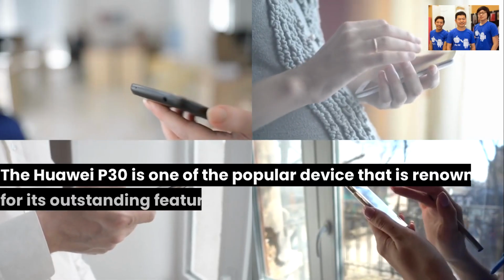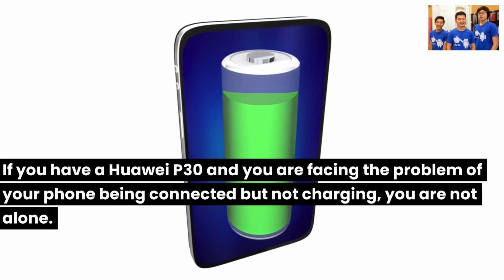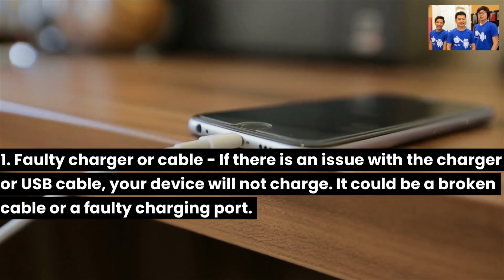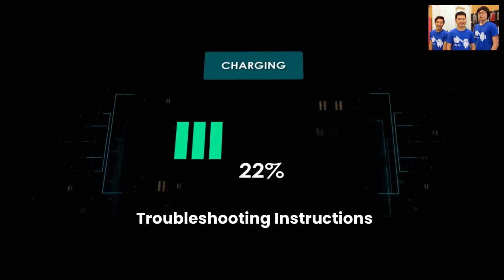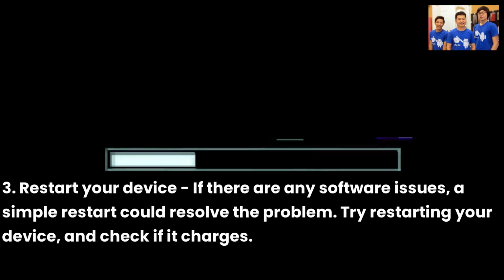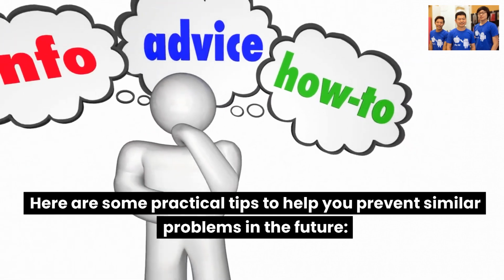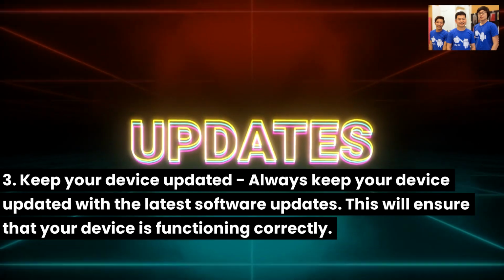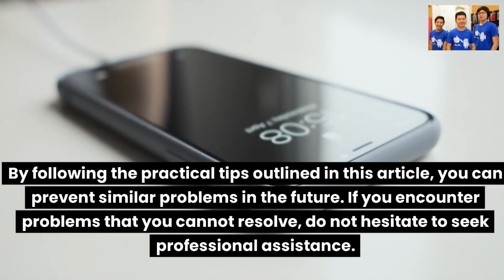Why is my Huawei P30 connected but not charging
The Huawei P30 is one of the the popular device that is renowned for its outstanding features and advanced technology.

If you have a Huawei P30 and you are facing the problem of your phone being connected but not charging, you are not alone.

Possible Reasons Why Your Huawei P30 is Not Charging

There are several reasons why your Huawei P30 may not be charging:

1. Faulty charger or cable - If there is an issue with the charger or USB cable, your device will not charge. It could be a broken cable or a faulty charging port.

2. Software issues - Your device could have software issues that are preventing it from charging correctly. This could be due to an outdated operating system, hardware conflicts or malware.

3. Overheating - If your device gets too hot, it may stop charging to prevent damage to its components.

4. Battery issues - The battery may be damaged or strained. This could happen due to old age or overuse.

Troubleshooting Instructions

1. Check cables and adapters - Start by checking the charger, cable, and adapter. Make sure they are not damaged, and that they are plugged in correctly.

2. Clean the charging port - If there is any dirt or debris in the charging port, it could prevent the device from charging correctly. Try cleaning the charging port with a soft-bristled brush.

3. Restart your device - If there are any software issues, a simple restart could resolve the problem. Try restarting your device, and check if it charges.

4. Factory reset - If the issue persists after restarting, try doing a factory reset. This will erase all data on your device, so make sure you have a backup before proceeding.

5. Contact a professional - If these steps do not work, contact a professional repair service or the manufacturer to seek assistance.

1. Use original chargers - Always use the original chargers that come with the device. Using third-party chargers and cables could damage the charging port and battery.

2. Avoid extreme temperatures - Do not expose your device to high or low temperatures, as this could damage the battery and prevent it from charging.

3. Keep your device updated - Always keep your device updated with the latest software updates. This will ensure that your device is functioning correctly.

4. Avoid overcharging - Overcharging your device can damage the battery. To prevent this, unplug the charger once your device is fully charged.

In conclusion, a Huawei P30 may not charge due to several reasons such as faulty chargers or cables, software issues, overheating, or battery issues. Troubleshooting steps include checking cables and adapters, restarting the device, doing a factory reset, and contacting a professional.

Still have issues with your Huawei P30 phone?